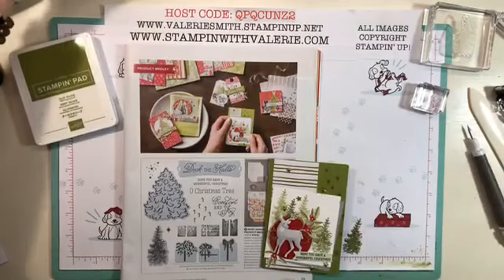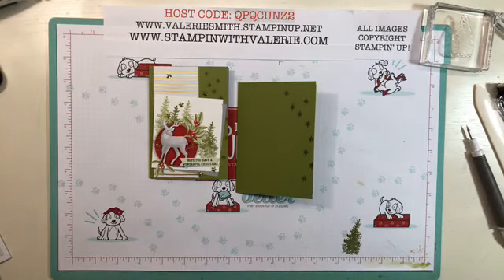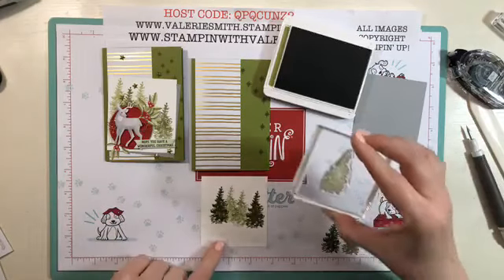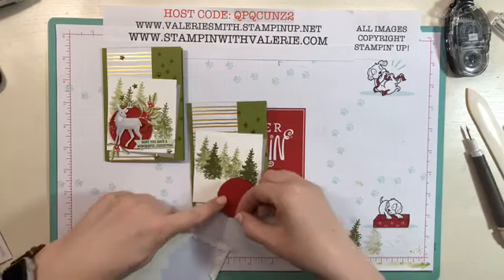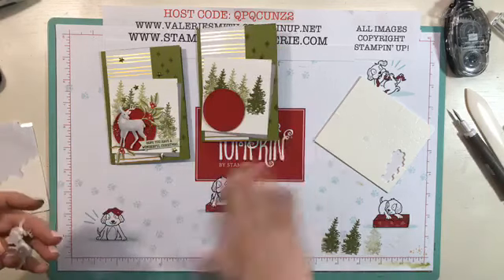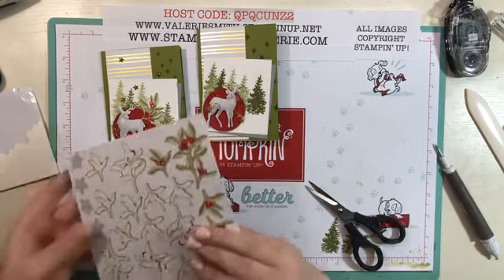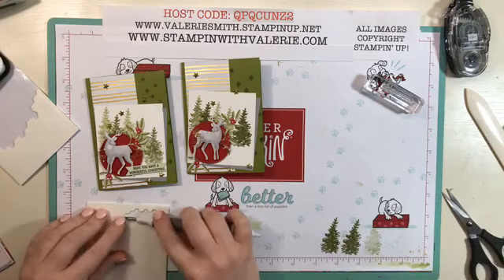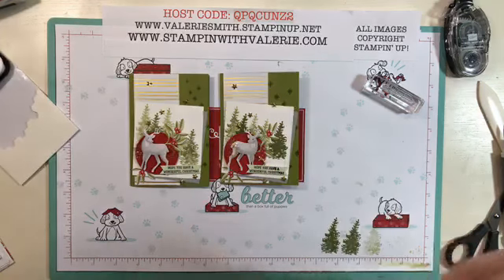Most Wonderful Time Product Medley Series- Project Three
Third project in my Most Wonderful Time Product Medley Series.  Head over to my blog to Purchase supplies, for Measurements & Instructions.   stampinwithvalerie.com